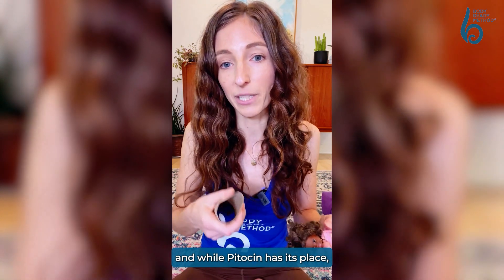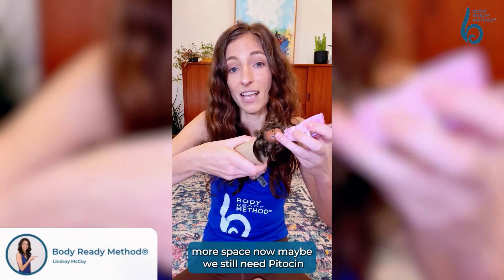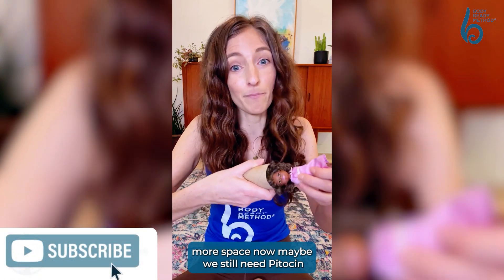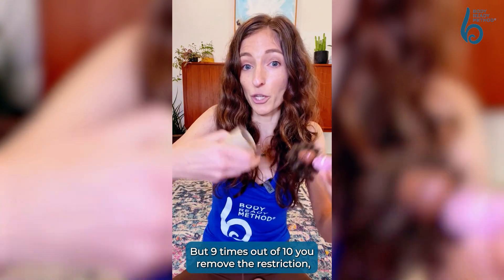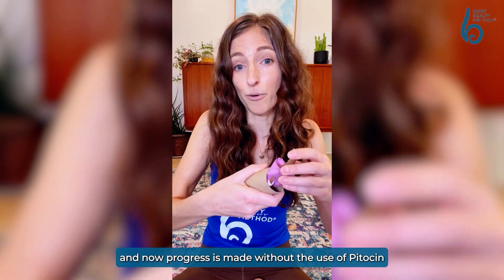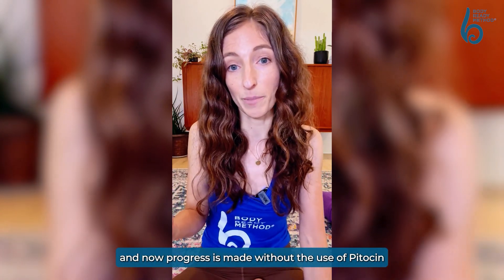Pitocin 101: How Synthetic Oxytocin Works During Birth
Pitocin, a synthetic form of oxytocin, plays a significant role in modern childbirth. Known as the "love hormone," oxytocin naturally occurs in our bodies, but its synthetic counterpart is often used to induce or augment labor. This video delves deep into the world of Pitocin, exploring its uses, benefits, and potential drawbacks in the birthing process.

In this video, we'll cover:
What Pitocin is and how it mimics natural oxytocin
How Pitocin uses force to strengthen contractions and progress labor
When and why Pitocin might be used, especially during labor stalls
The mechanics of how Pitocin works to get that baby deeper in the pelvis
Potential benefits and considerations of using Pitocin
Physiological alternatives to try before Pitocin
Tips for making informed decisions about Pitocin use in your birth

We'll talk about why sometimes we need that extra power behind contractions, but we'll also look at the importance of balance and space in the pelvis. It's all about understanding your options. Remember, knowledge is power when it comes to birth! Let's demystify this common intervention together and get you feeling confident and prepared.

Experiencing pain in your public bone, your butt cheeks or your butt? Try our FREE pelvic pain / hip pain relief for pregnancy:

Ready to dive deeper? Our BRM® programs are designed to help you minimize (or avoid) pregnancy and birth injuries, practice the most effective birth positions and recover intentionally from day 1.

Want to buy access to more than one program? Make sure you look at our special deals for program bundles:

Birth or perinatal pro? Get useful techniques for the baby's position in the pelvis. A FREE professional resource from BRM®

If you’re a professional and looking to get confident and clear about what to do when, throughout pregnancy, birth and recovery then take a look at my annual professional program and be the next certified BRM®:

Want to read more about pregnancy, birth, postpartum and what your body is actually capable of?